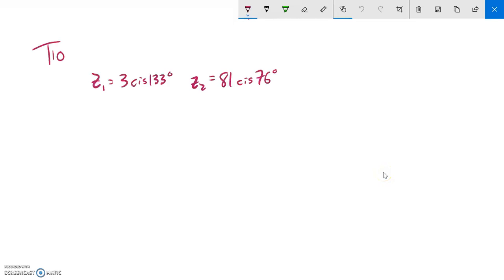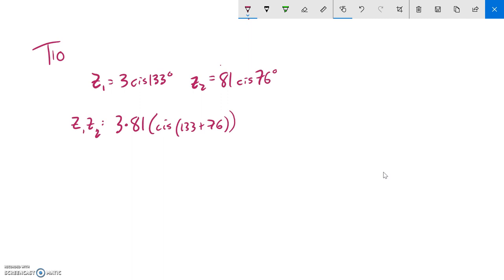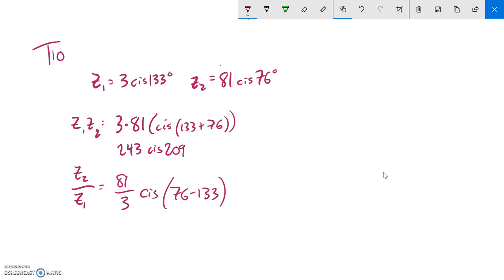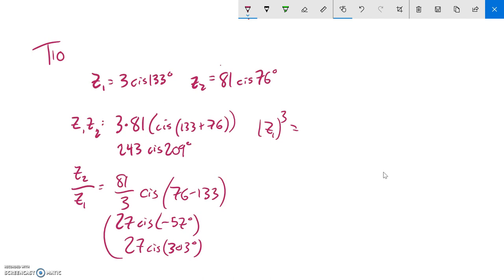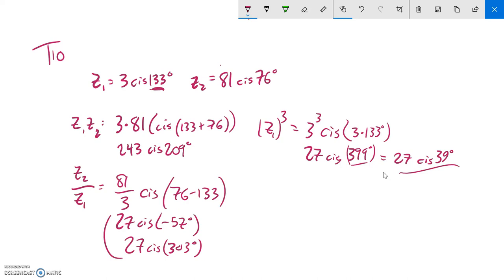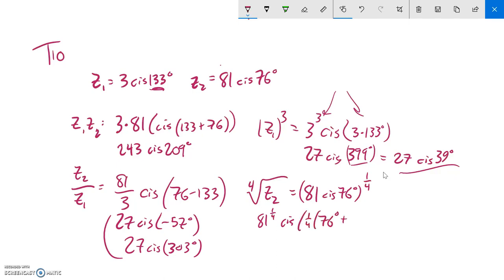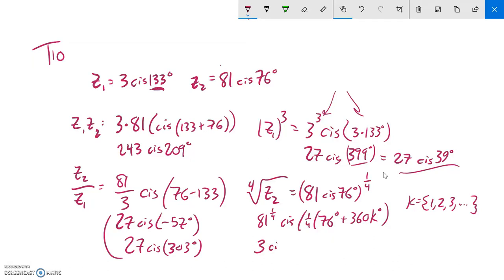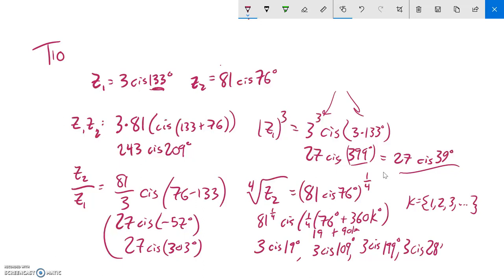PC T10 operations in cis form